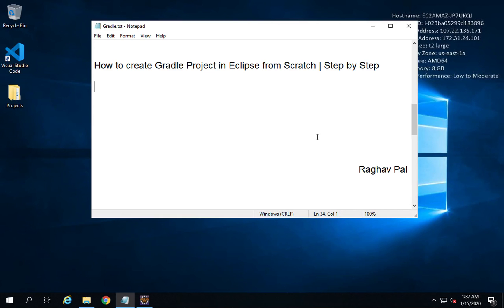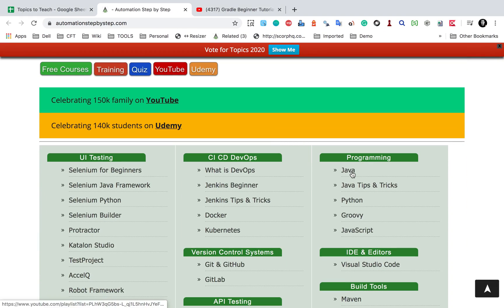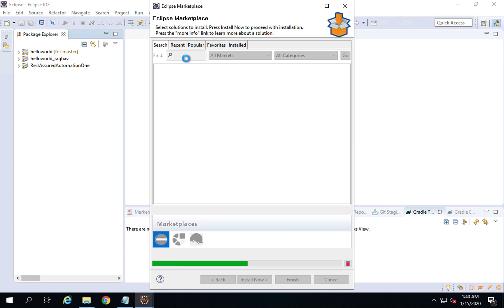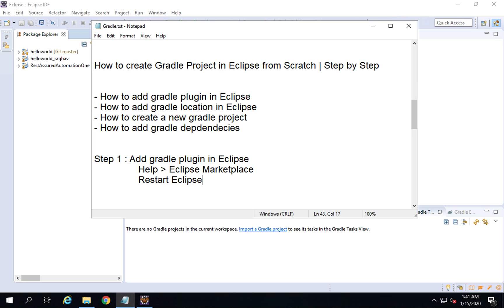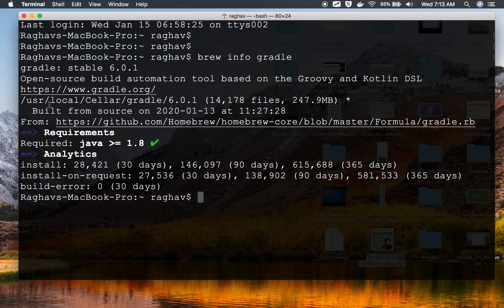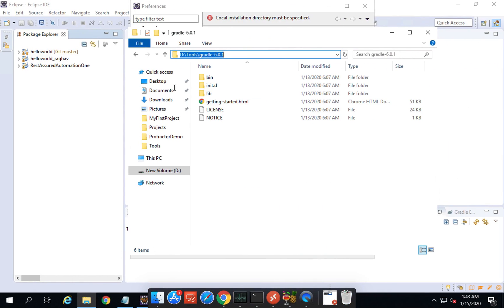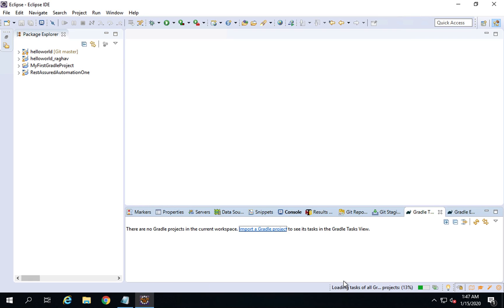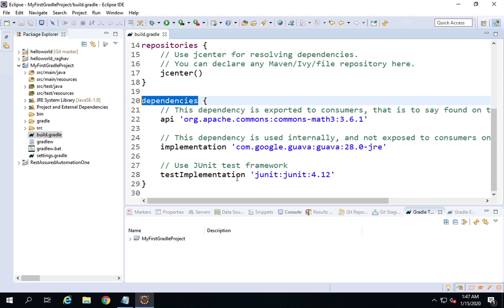Gradle Beginner Tutorial 4 | How to create Gradle Project in Eclipse from Scratch | Windows & Mac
- How to add gradle plugin in Eclipse
- How to add gradle location in Eclipse
- How to create a new gradle project
- How to add gradle depdendecies

Step 1 : Add gradle plugin in Eclipse
 Help - Eclipse Marketplace
 Restart Eclipse

Step 2 : Add gradle location in Eclipse

Step 3 : Create a new Gradle Project

Step 4 : Add dependencies

Keep Learning,
Raghav